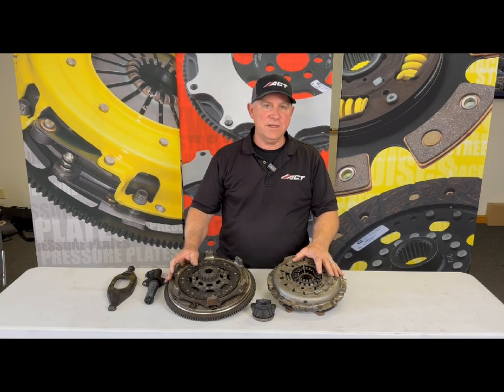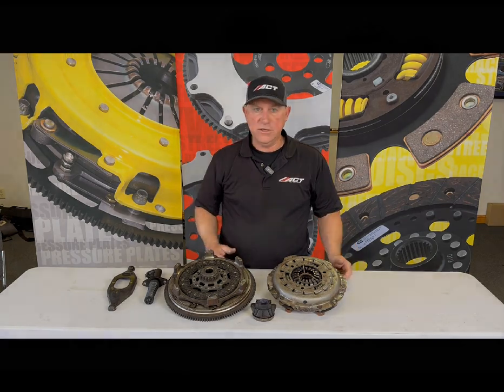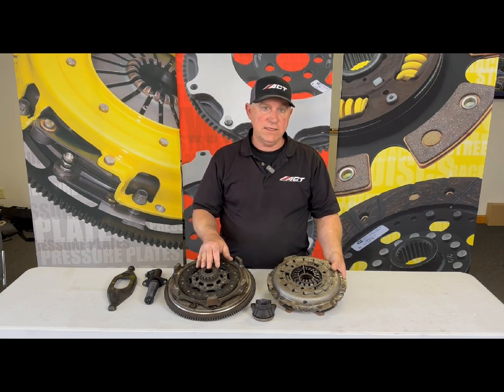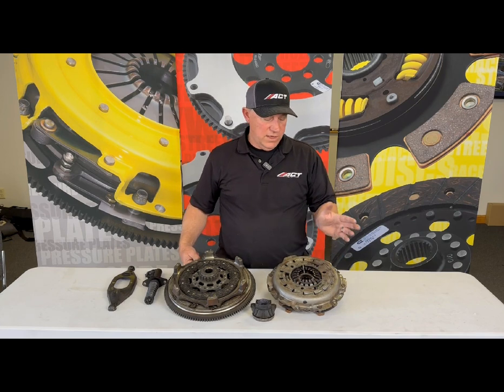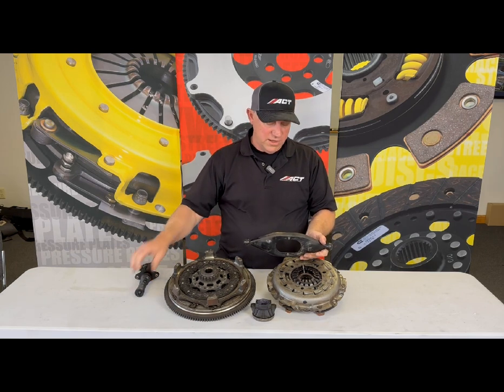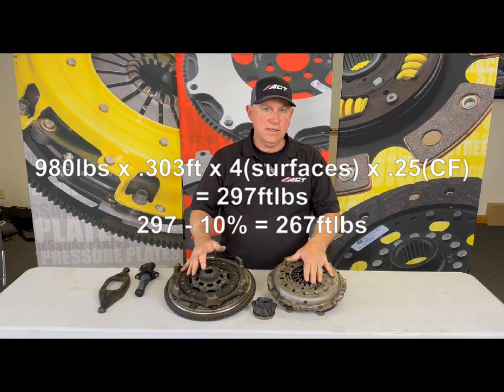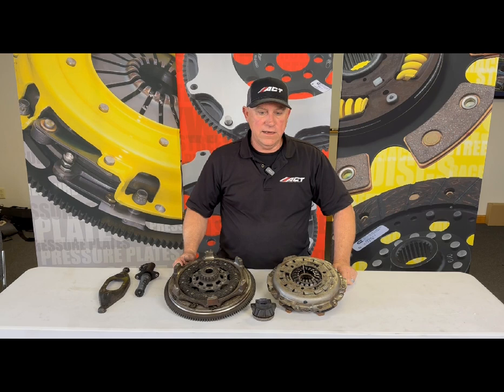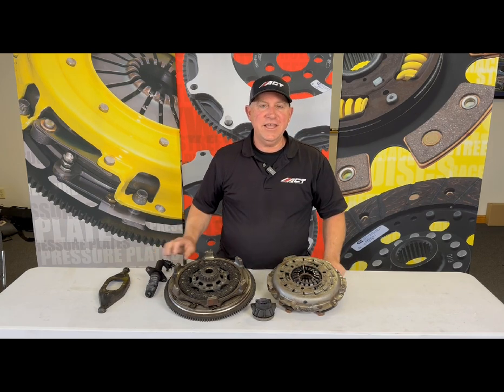14 - Surprising results - Jeep Gladiator Clamp and Bearing Load Test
After these tests, we learned important information about the stock clutch and possibly why they are failing.

This video series is just part of an explanation about the factory JL/JT clutch posted on the JL and Gladiator forums. For a full discussion, go to: